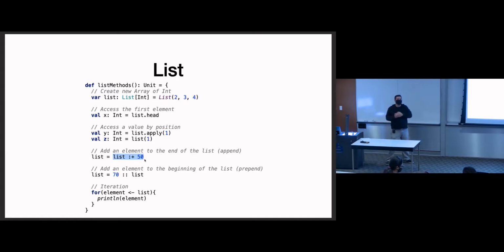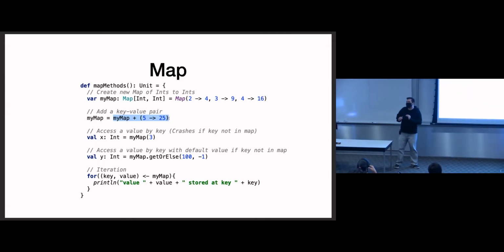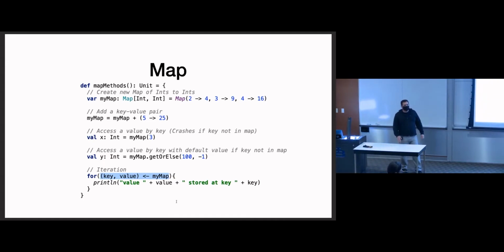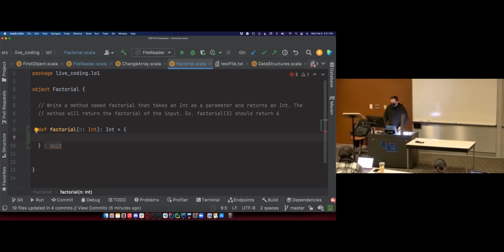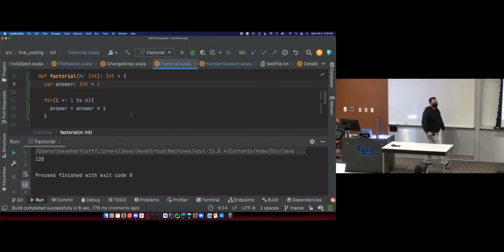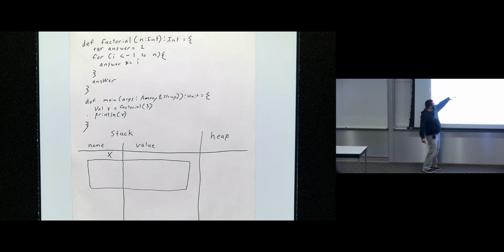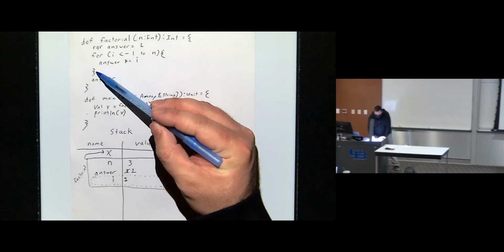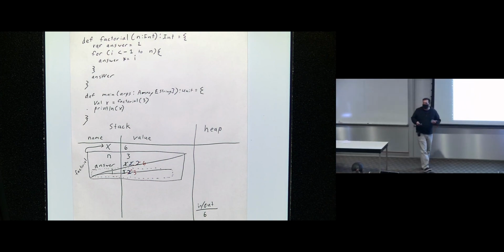[CSE 116] Lecture 5: Scala Examples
Lecture 5B of CSE 116: Intro to Computer Science II by Dr. Jesse Hartloff.
Topics covered: live coding, memory diagrams
Lecture slides: none